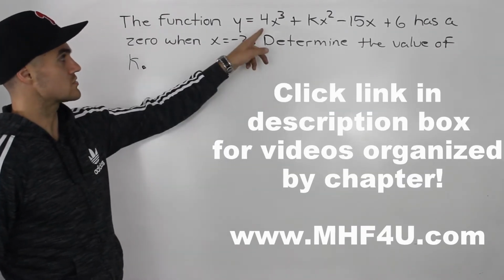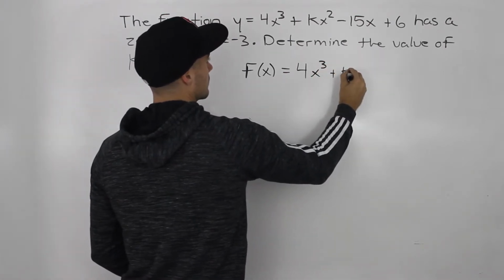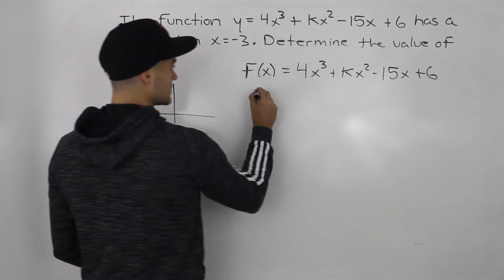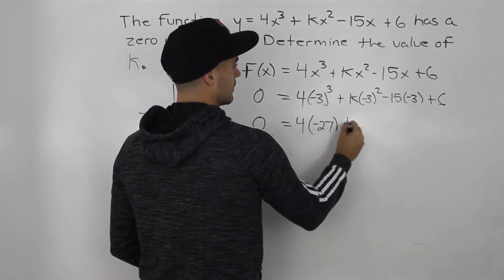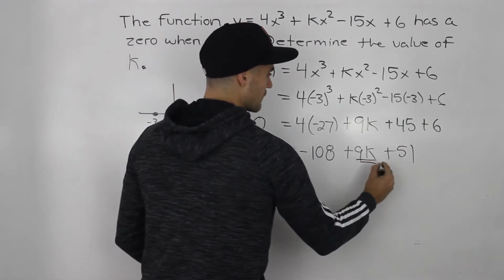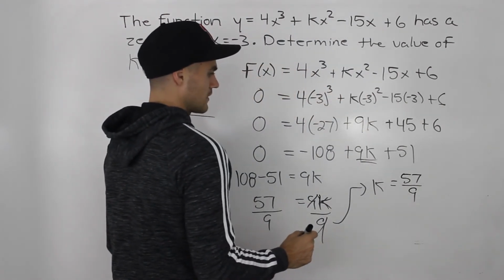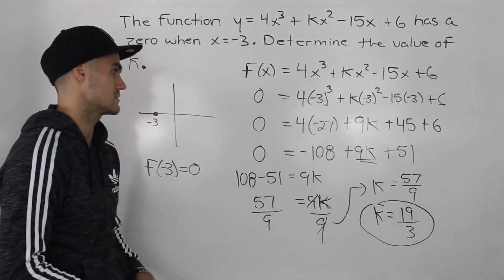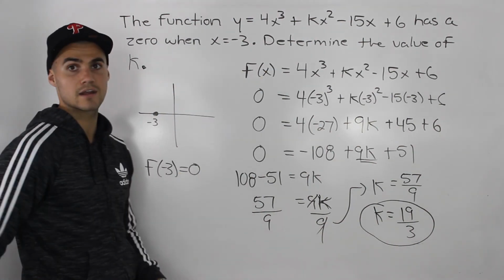MHF4U (Unit 3, Test 2, Application Section, Question 5) - Find constant in cubic function